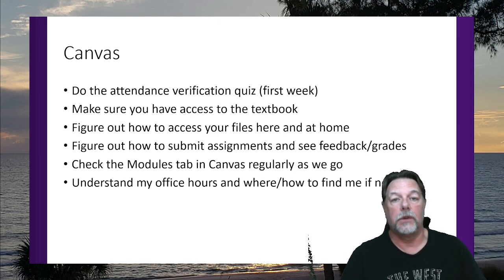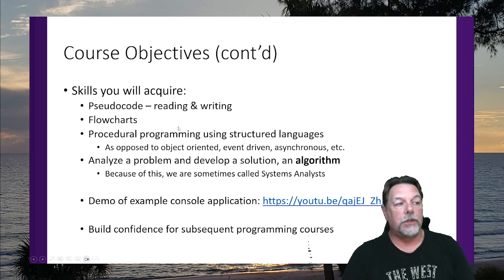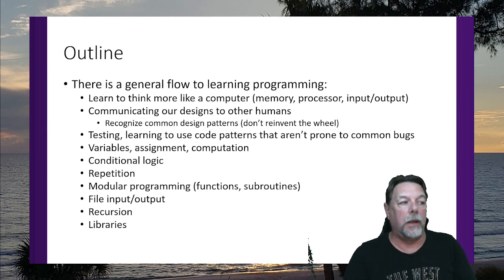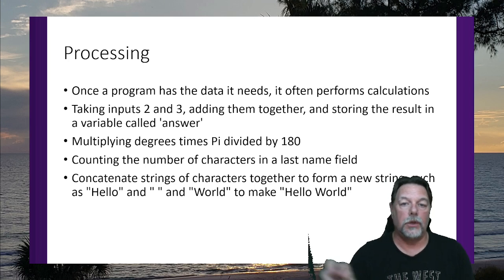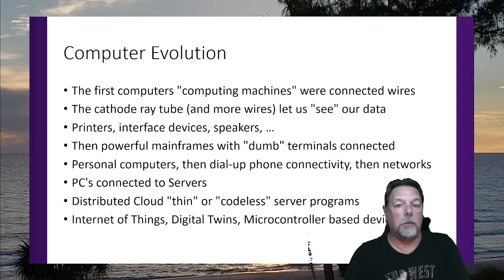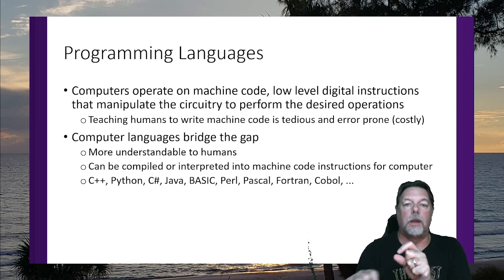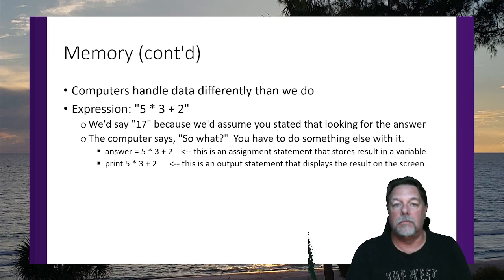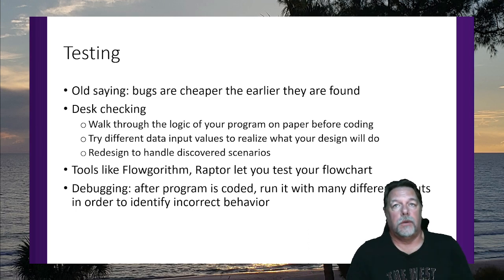COP 1000, Lesson 1: Semester Intro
This is the first lesson in the COP 1000 - Introduction to Computer Programming course.  In this lesson, we discuss class procedures, expectations for the semester, and dig right into the topics you'll need in order to start programming.  This lecture corresponds to and supplements chapter 1 in the textbook.